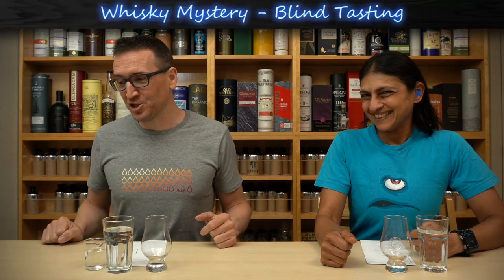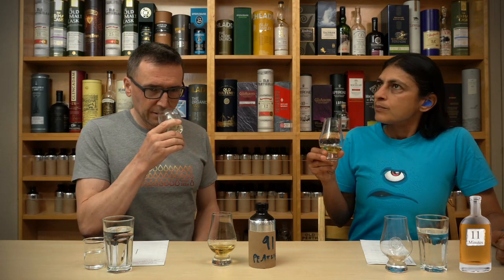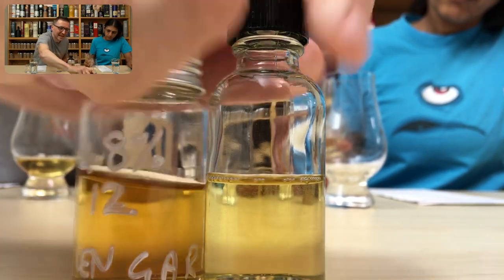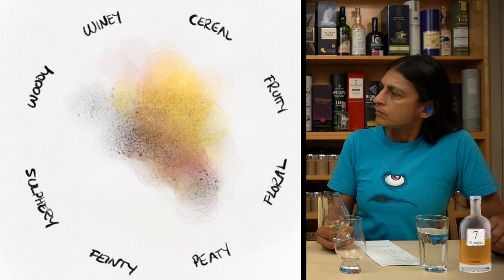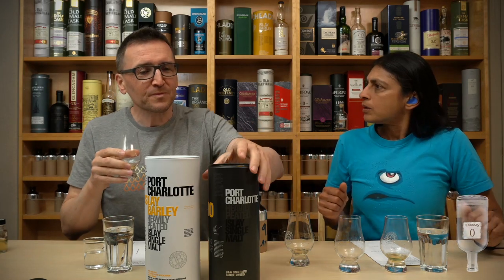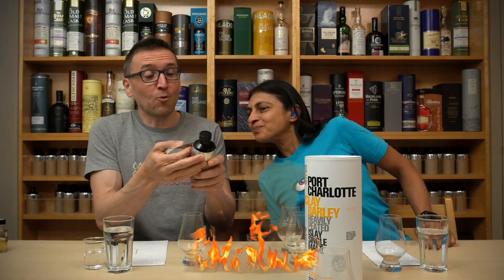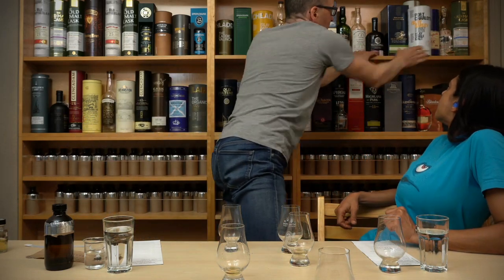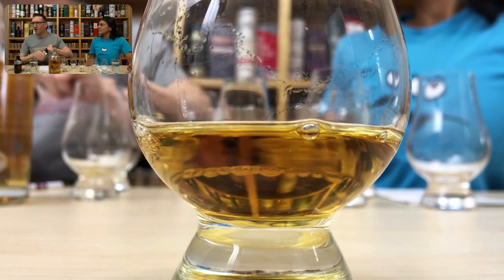Port Charlotte Islay Barley Heavily Peated 2008 - Highlights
No time for the Live Stream? Get to the point here.